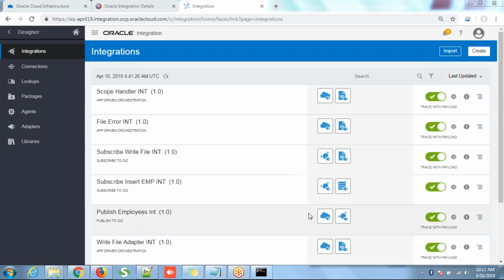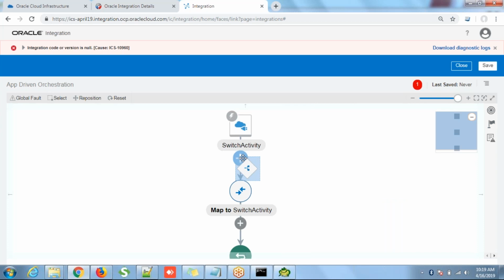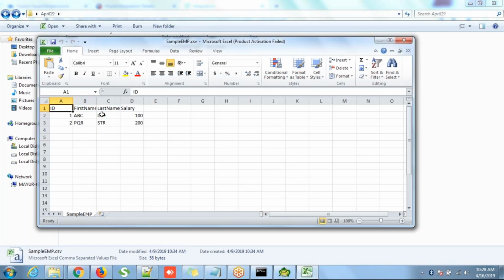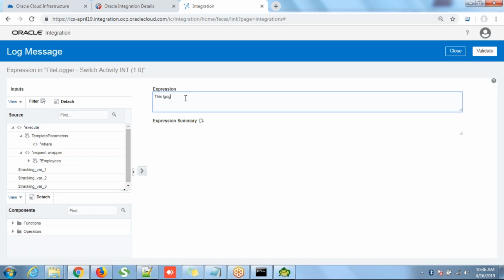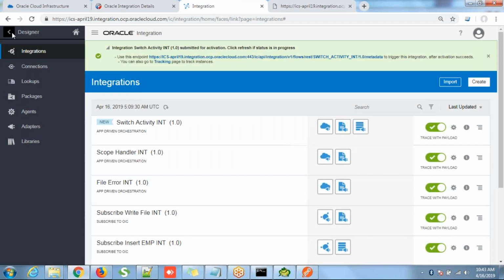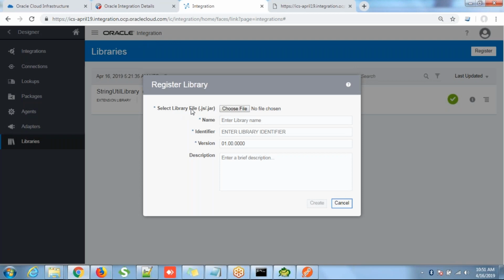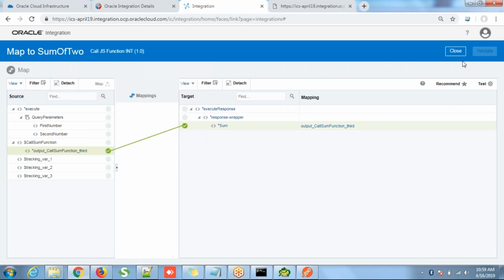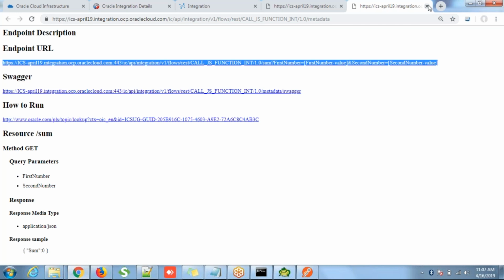Mohit's ICS 13